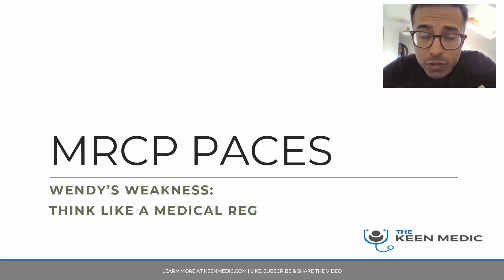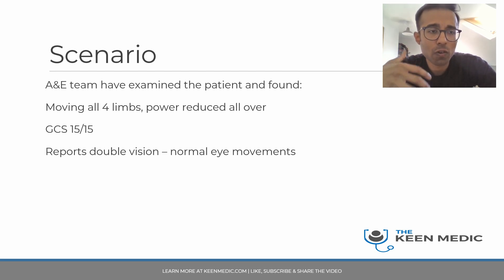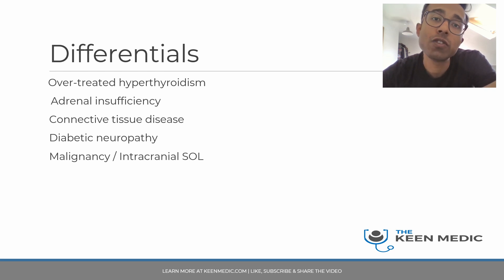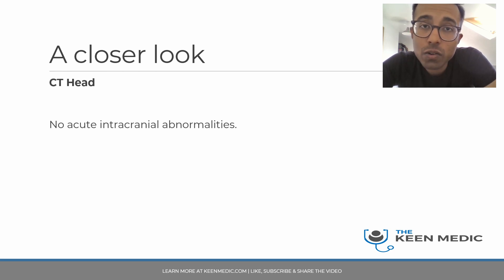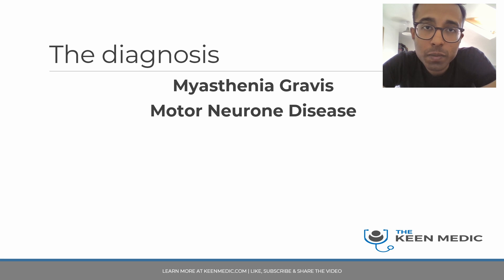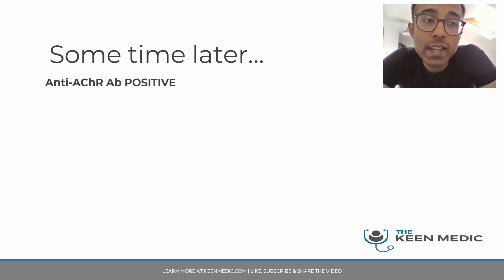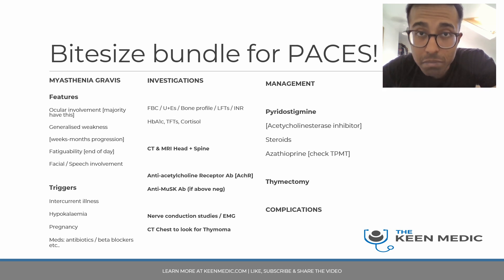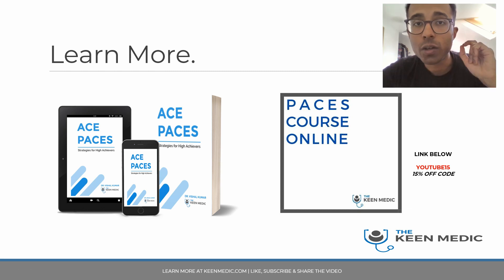MRCP PACES | Weakness | Medical Registrar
Weakness will feature commonly in both real life and MRCP. In this scenario, we will be going through a cause that you may not necessarily think about initially but is still highly relevant! A perfect opportunity for revision and to stay on the ball.

Available in Print and Kindle versions: